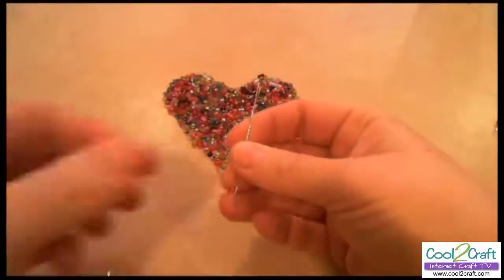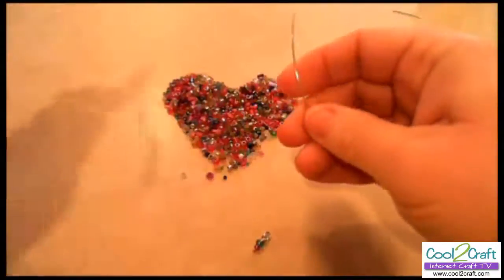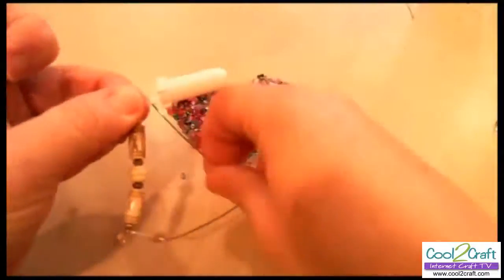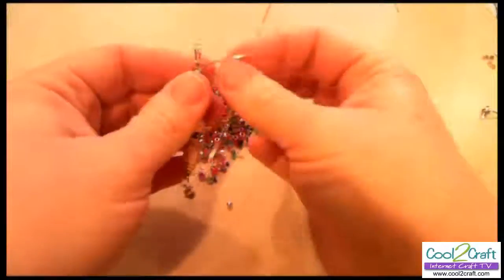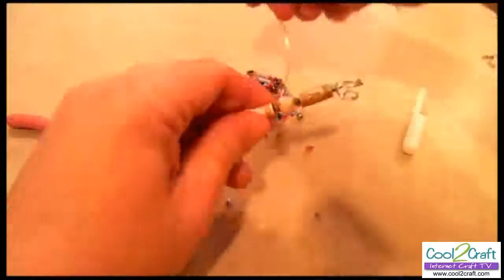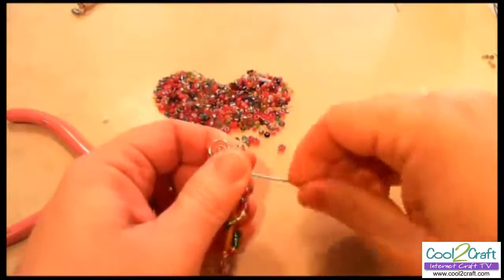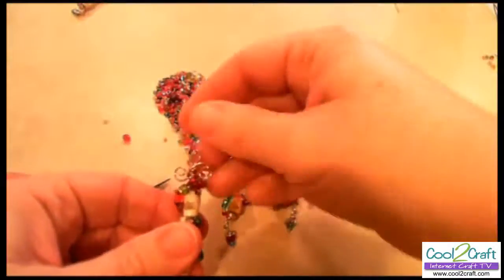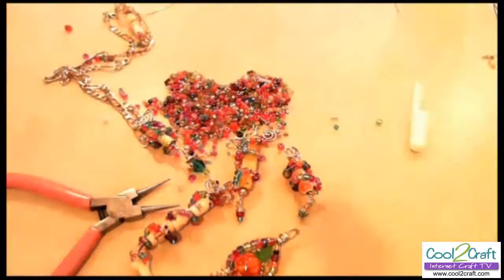How to Make a Wire Wrapped Swirly Pendant by Candace Jedrowicz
Candace Jedrowicz shares how to create a wire wrapped pendant featuring swirls and beads. Featured on Cool2Craft TV.